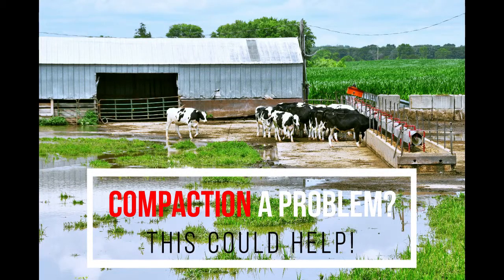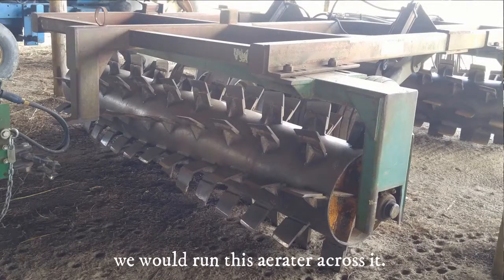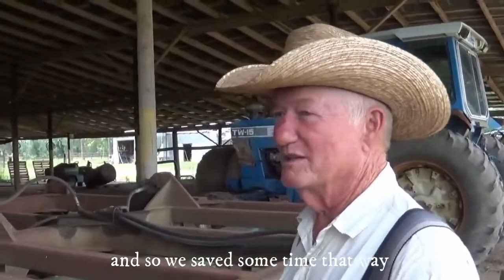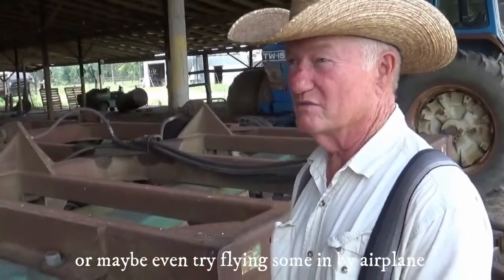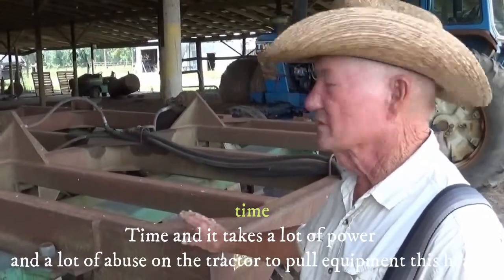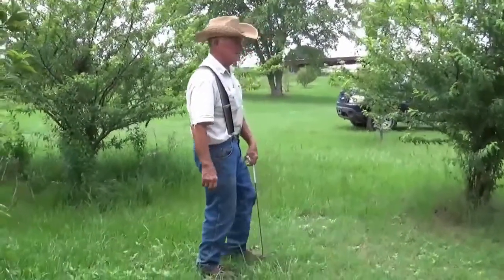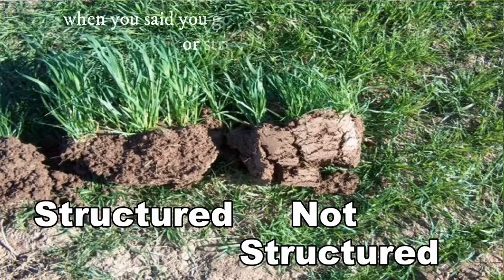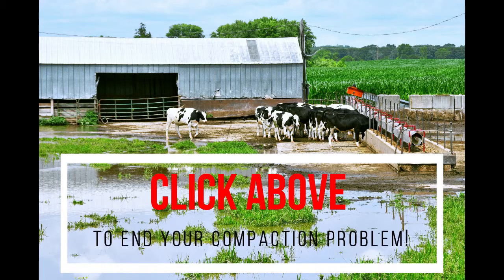Aerate Soil & Eliminate Hardpan! AG-USA - MycorrPlus (GroPal Balance)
John might not need his aerator anymore, thanks to MycorrPlus (GroPal Balance)!